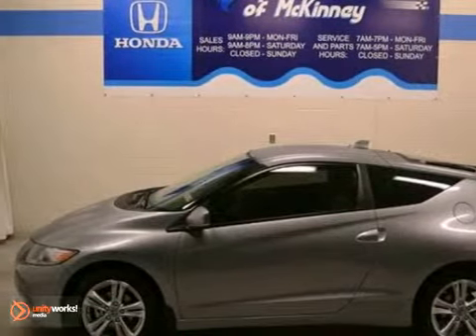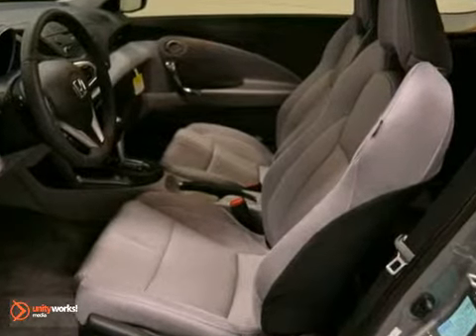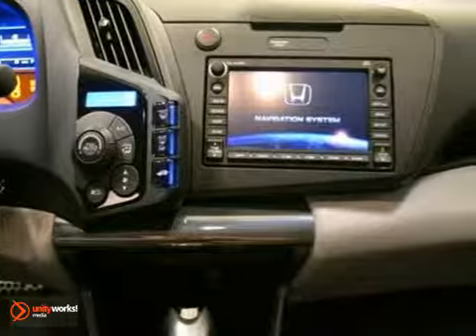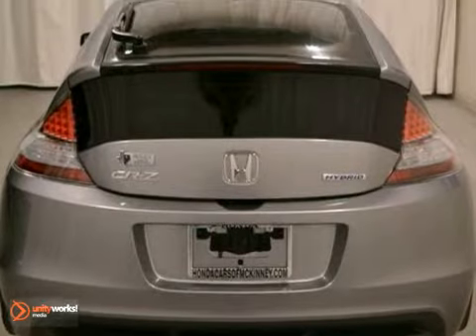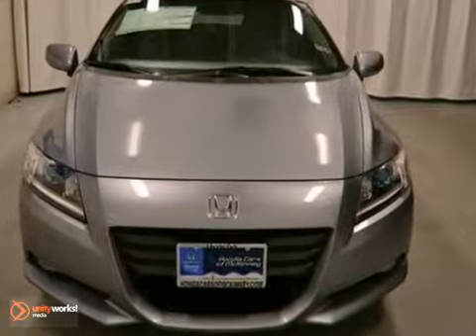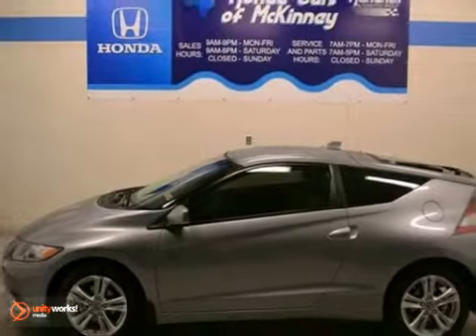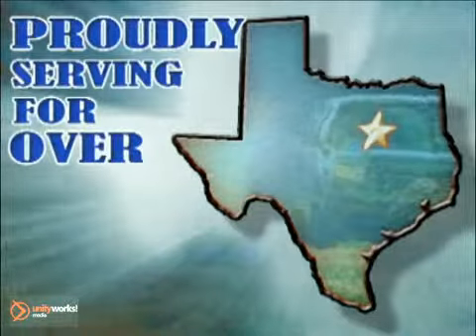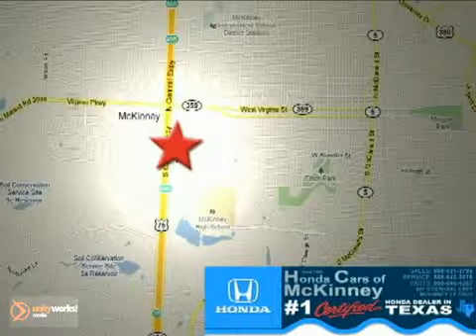2012 Honda CR-Z CS002233 in Dallas TX McKinney, TX - SOLD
SOLD - If you are looking for real value on a great new car, Honda Cars Of McKinney invites you to come in and test drive this 2012 Honda CR-Z, stock# CS002233. We are conveniently located near Dallas TX McKinney, TX and known for our great selection, reliability and quality. Come take a look at this 2012 Honda CR-Z today.

601 S Central Expy
Dallas TX McKinney TX, 75070